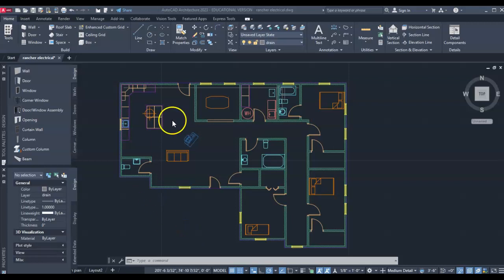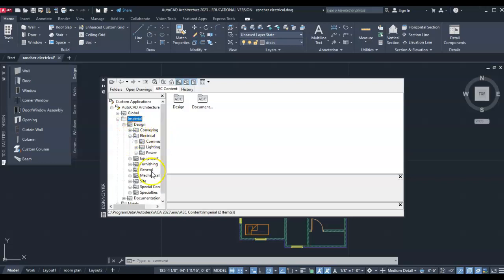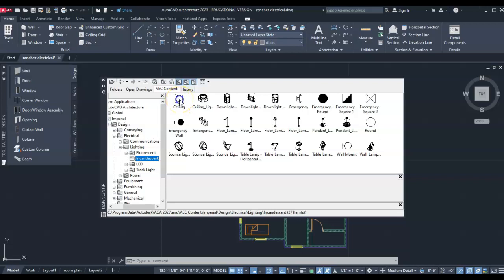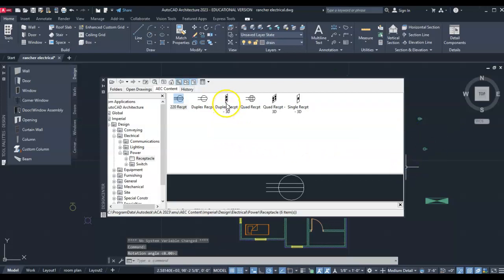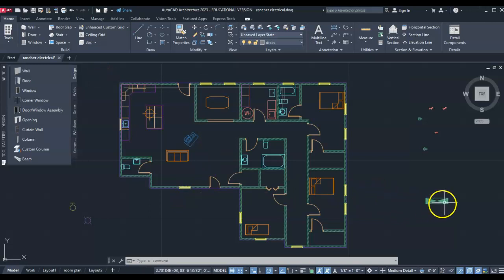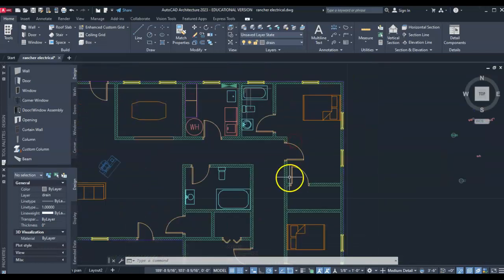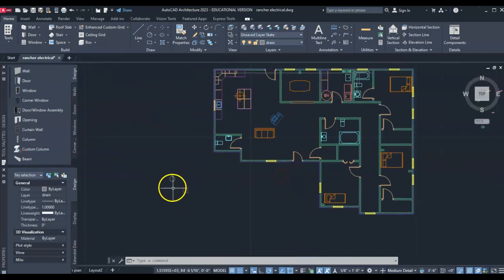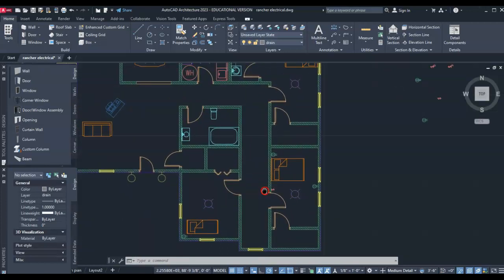architecture electrical component